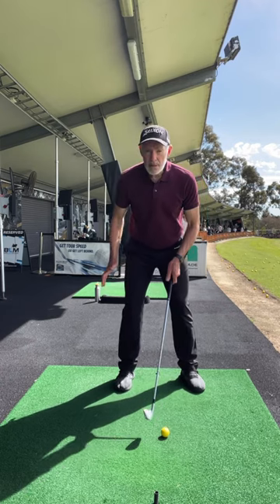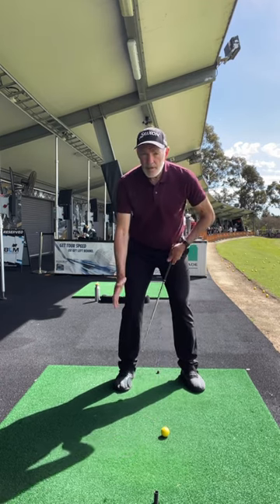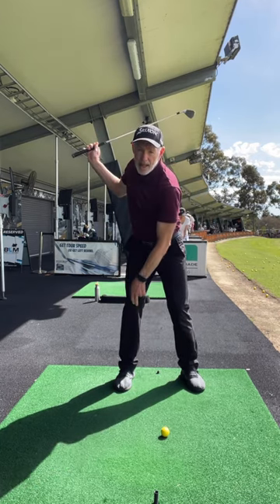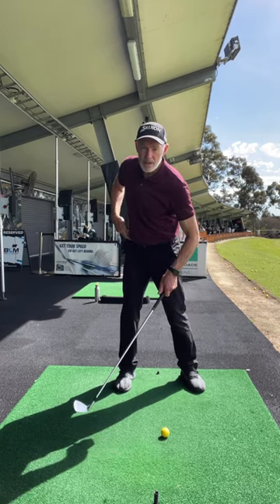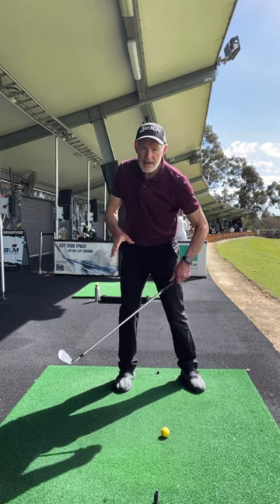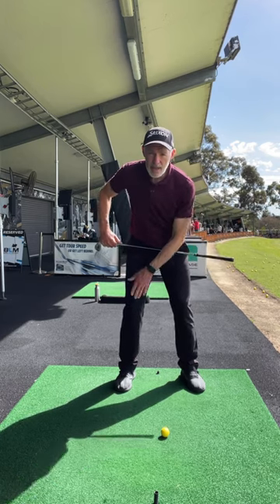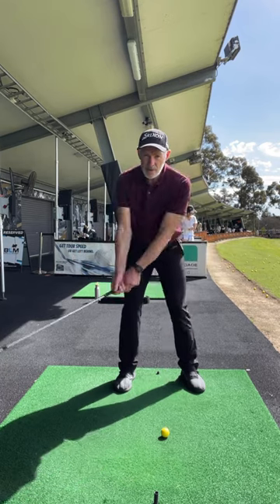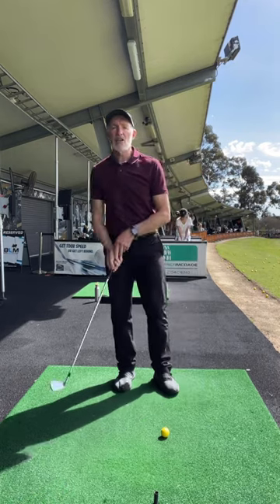Stabilising your right leg helps to stabilise your entire body ￼